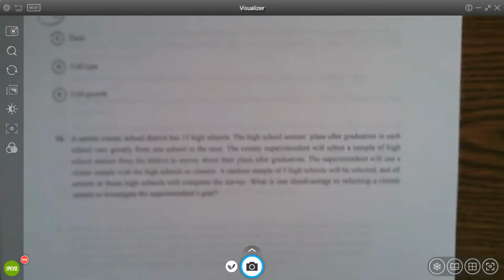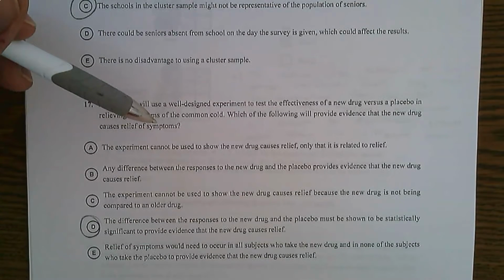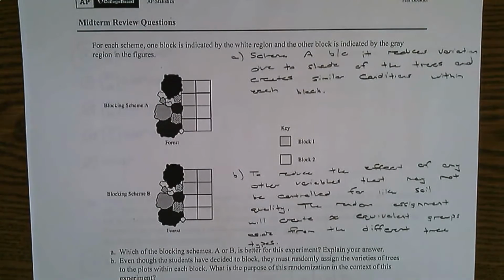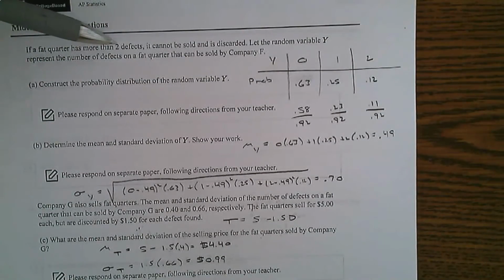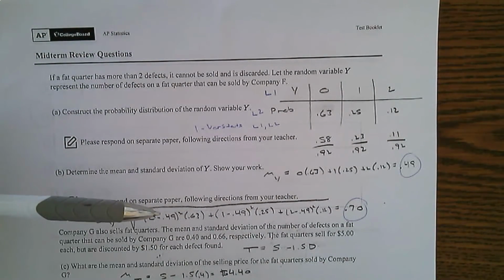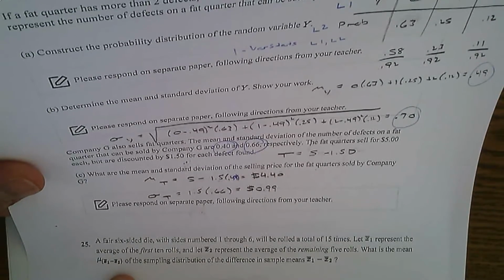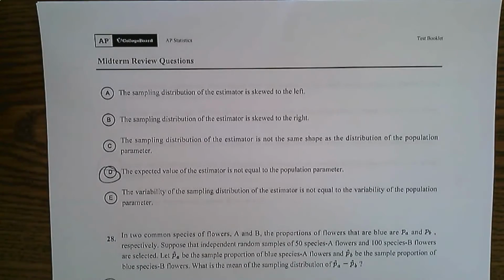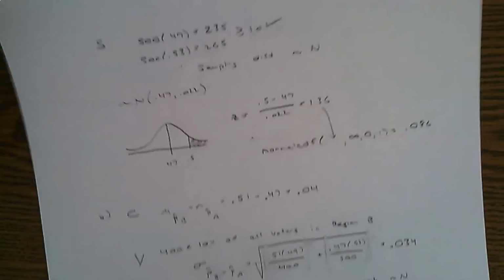Midterm Video Solutions #16-30